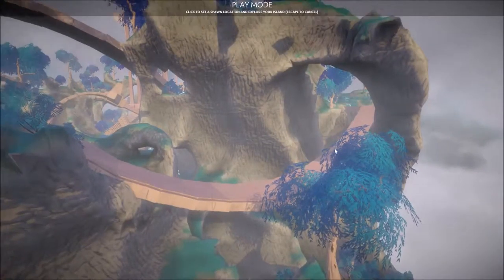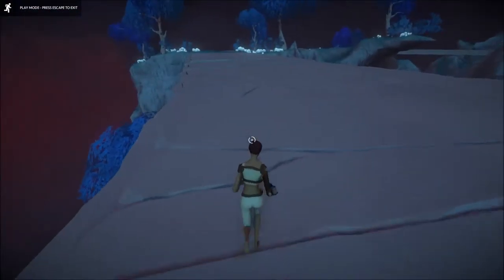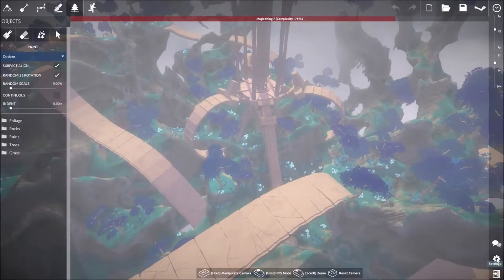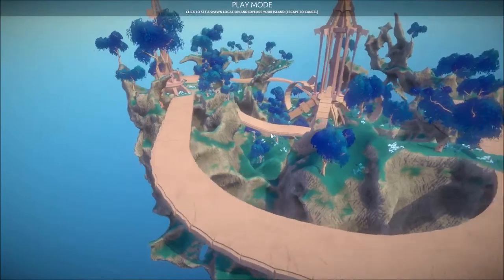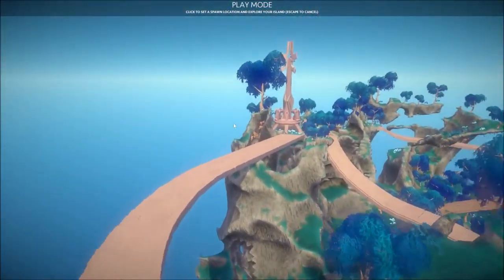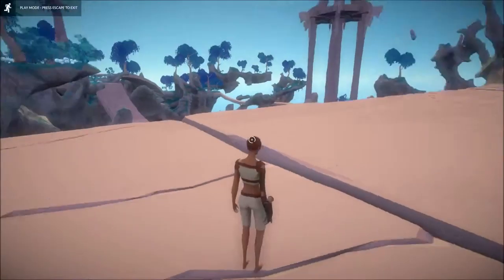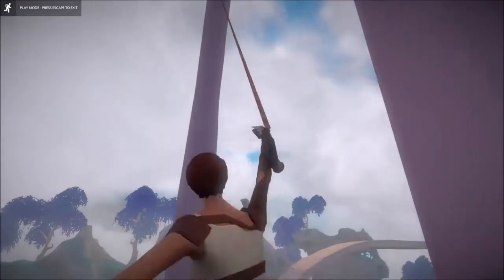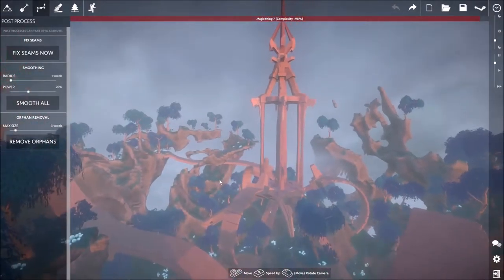Worlds adrift Monolith Map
A new Island created featuring a giant mysterious structure in a very blue place...very blue.